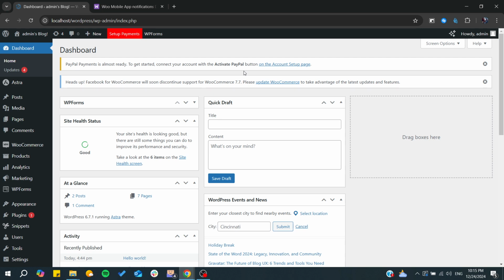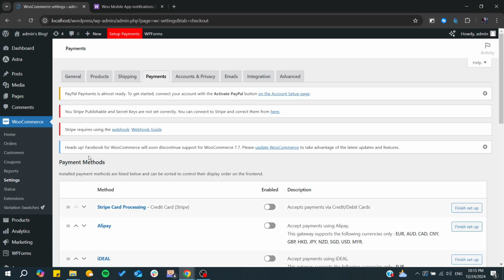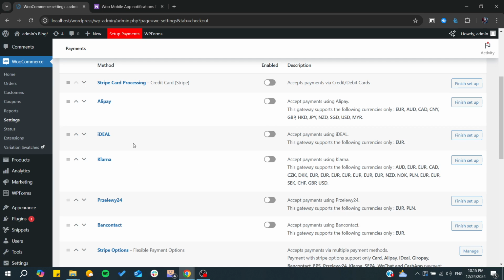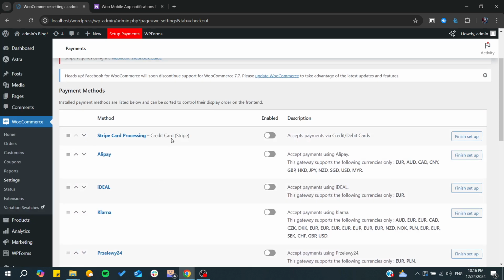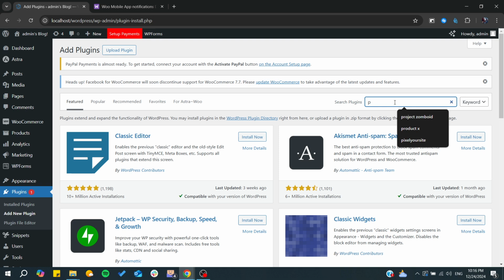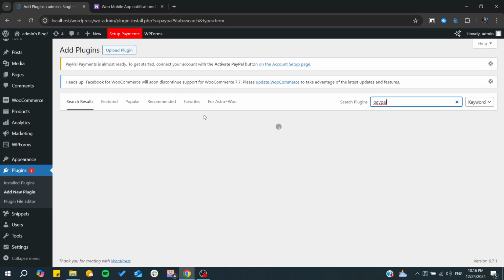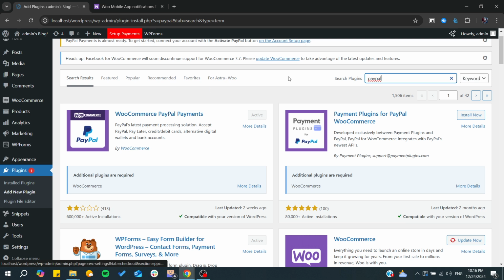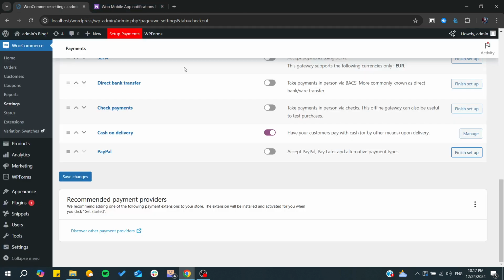How To Add Payment Method On WooCommerce Tutorial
Today we talk about add payment method on woocommerce,woocommerce payment gateway,woocommerce tutorial,woocommerce payment setup